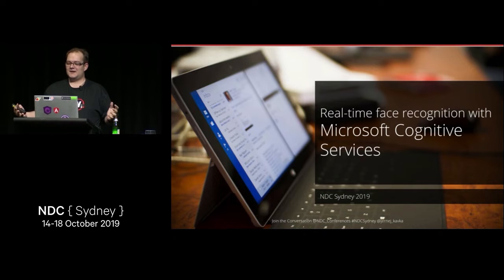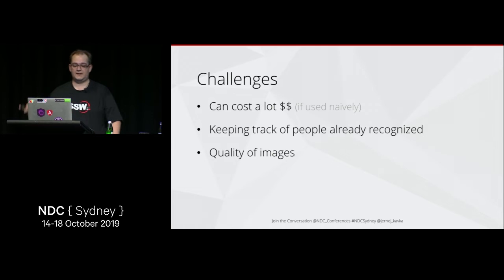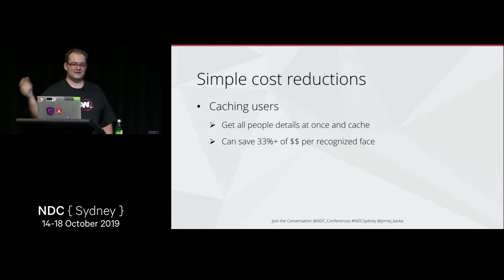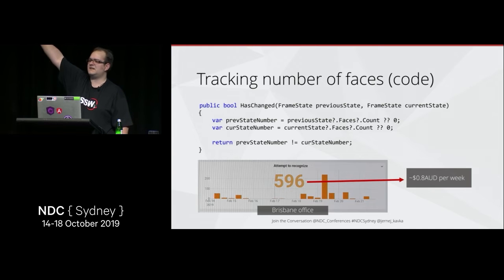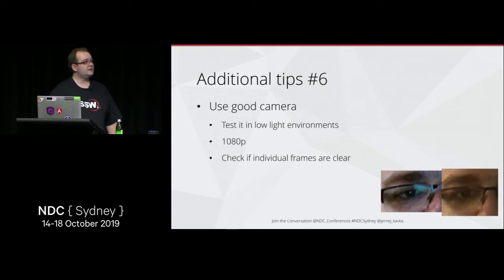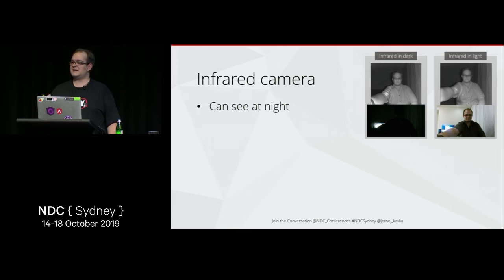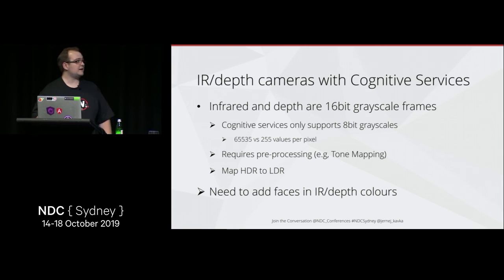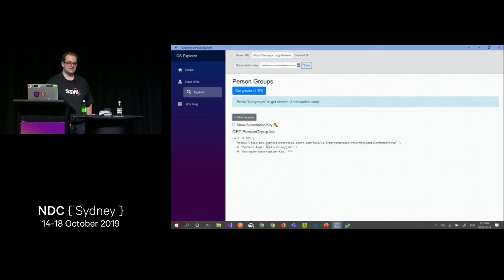Real-time Face Recognition With Microsoft Cognitive Services - Jernej Kavka (JK)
This session is all about Microsoft Face API in practice!

JK the man behind sswSophie.com will cover what it means to use Microsoft Cognitive Services in real-time, why offline detection libraries are essential and why you should use infrared and depth cameras like Kinect and Intel RealSense in your applications.